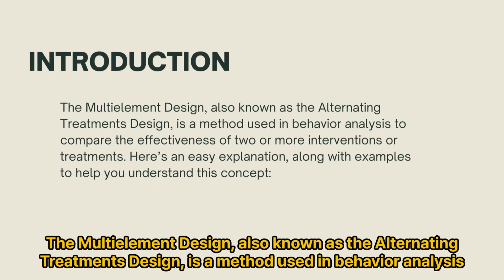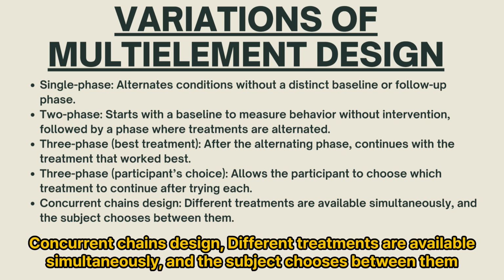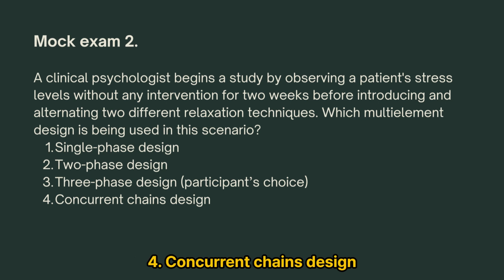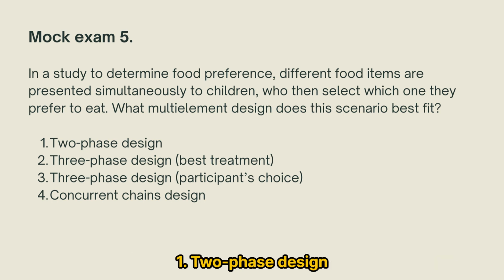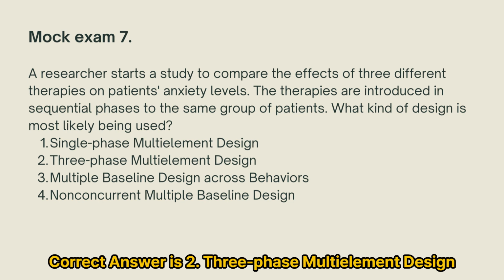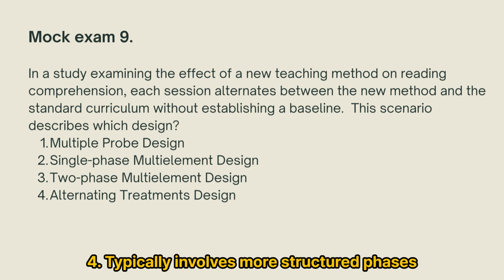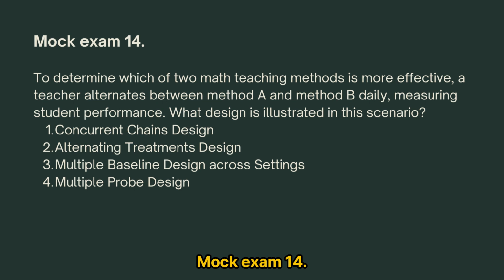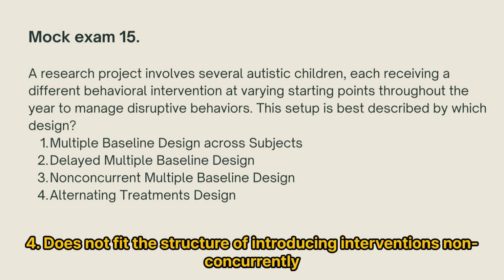What's Multielement Design in single subject experimental designs? in ABA PreparingBCBA exam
D-5 Use single-subject experimental designs (e.g., reversal, multiple baseline, multielement, changing criterion).